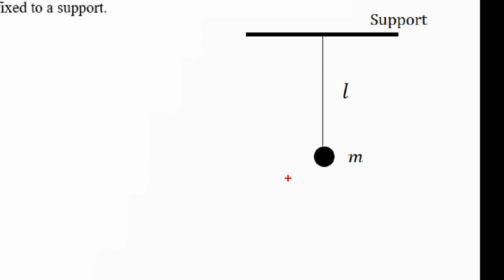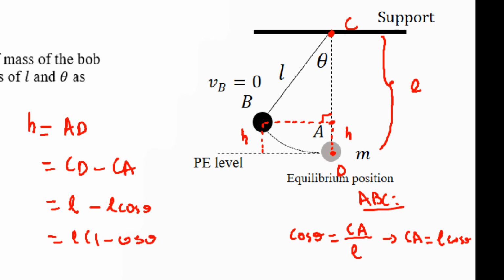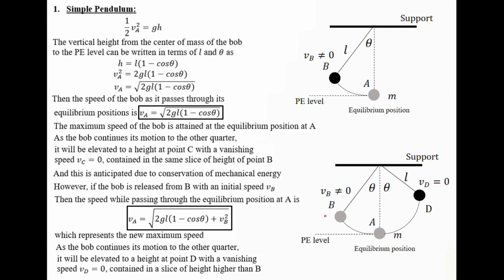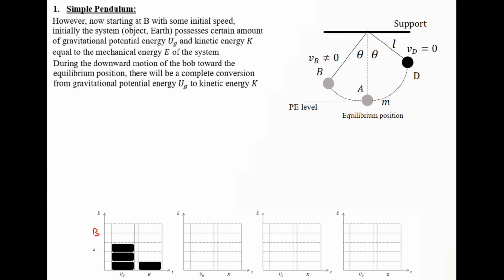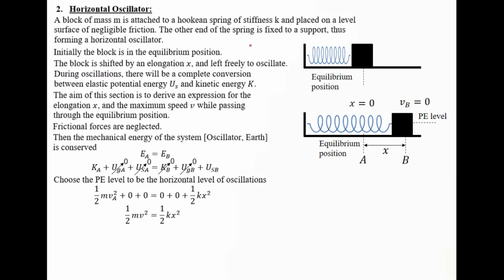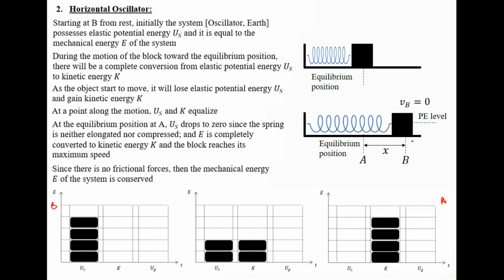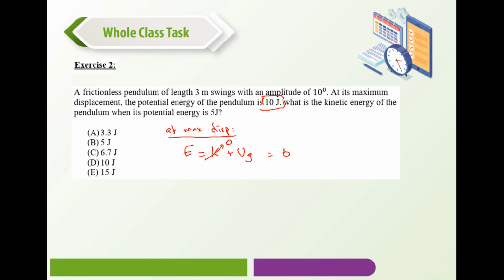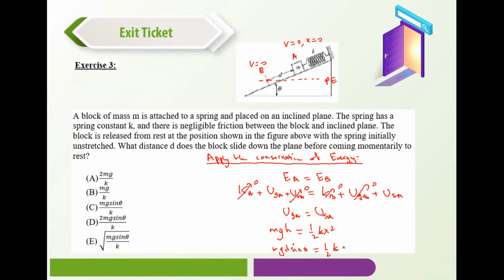unit 3 class 8